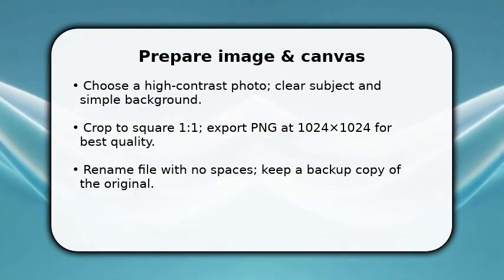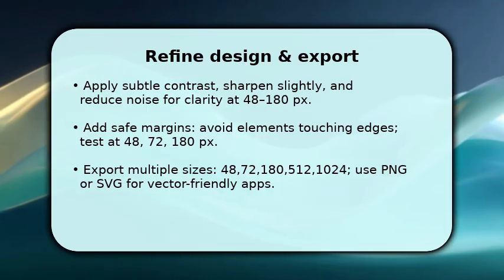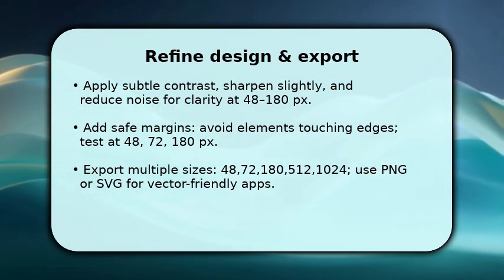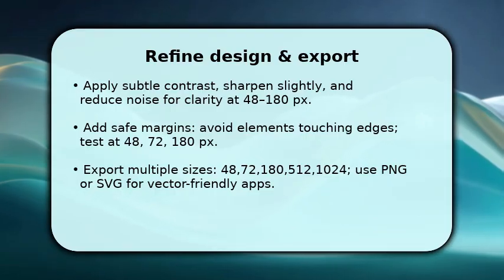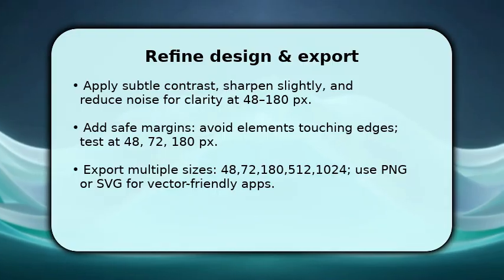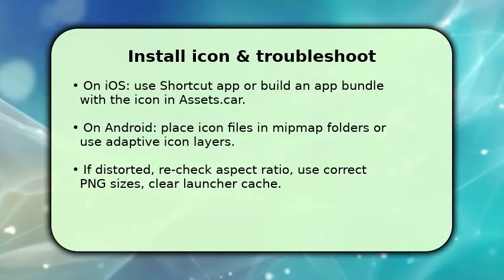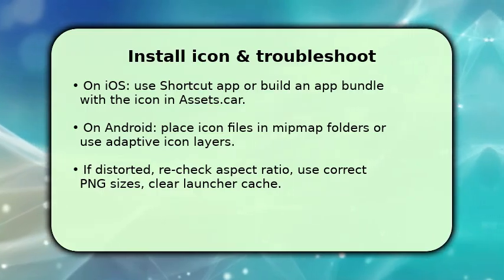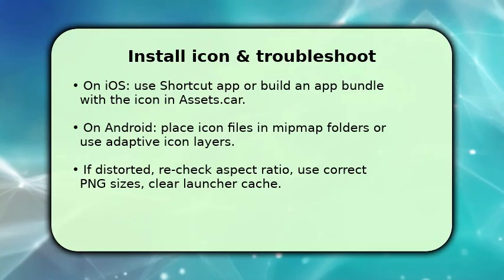How to Make a Photo an App Icon - Easy Guide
Discover the simple steps to transform your favorite photo into a custom app icon. This quick guide covers essential design principles, software tools needed for editing and conversion, as well as tips on how to optimize icons for various platforms.

make an app icon, photo transformation, icon design tutorial, editing photos for apps, customizing your device' extrinsic features